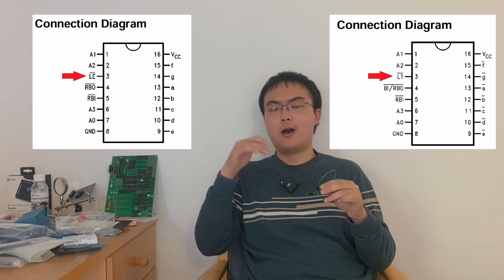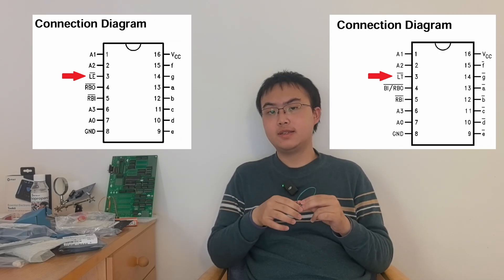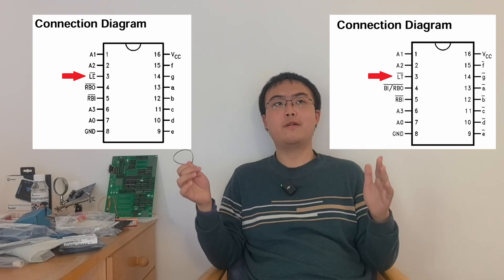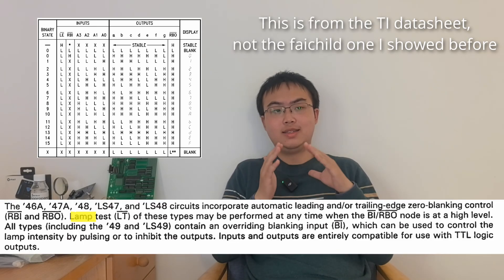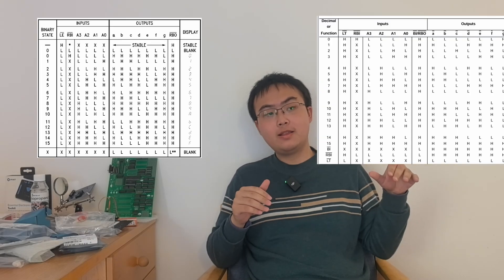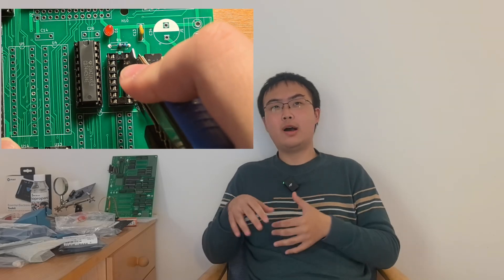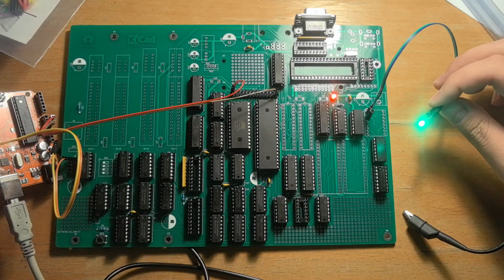A Little Green Light: The story of the first motherboard I designed.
The first prototype HEC motherboard is here! In this video I'll explain briefly the work that went into creating it, as well as the future plans for the project.
Link to my Tindie store: (the motherboard and kit are still awaiting admin approval)

Chapters:
00:00 Introduction: A short story
02:15 PCB design
06:50 Soldering and testing
10:30 Selling the board & future plans